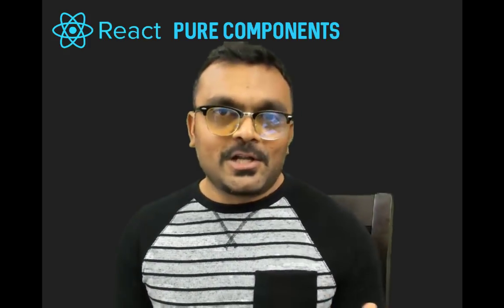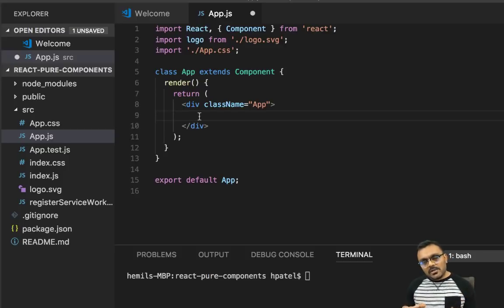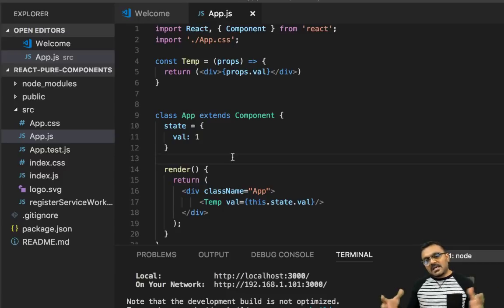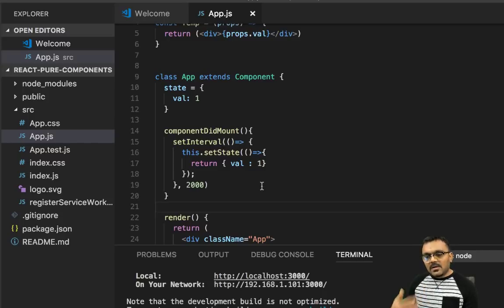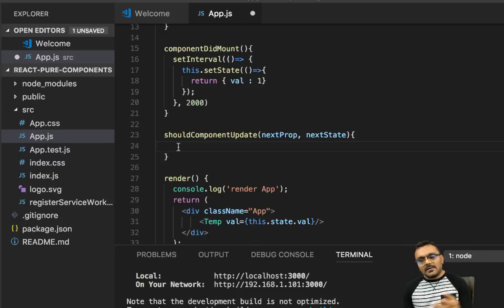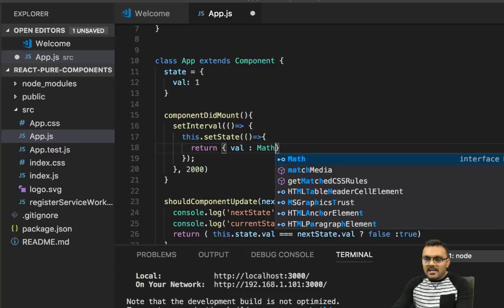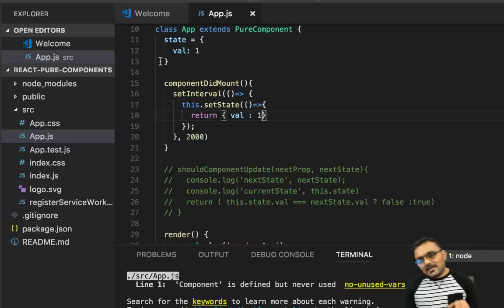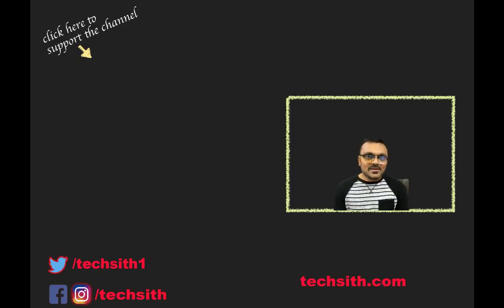React Pure Components Tutorial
What is a Pure Component in React JS?  How to use it and when to use it? Pure Components Explained .